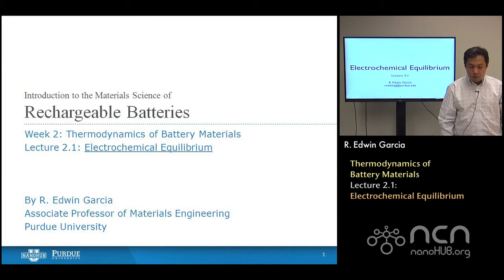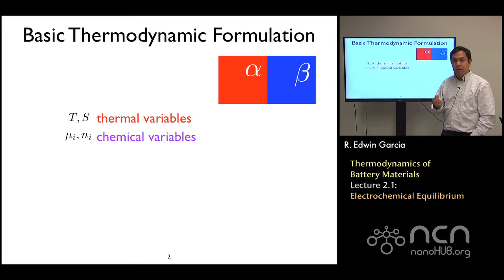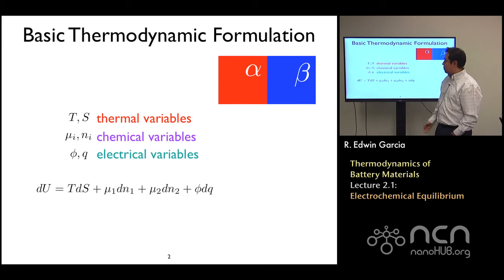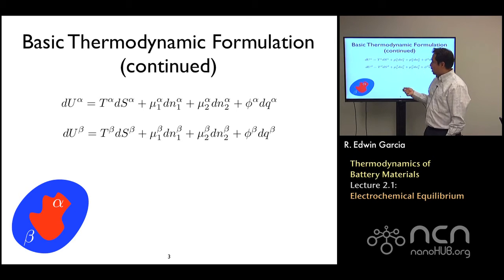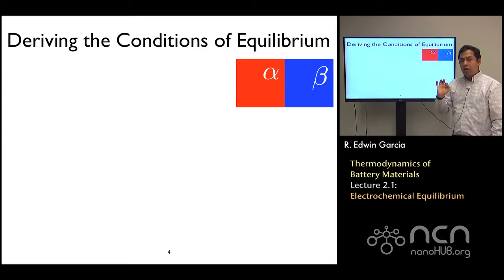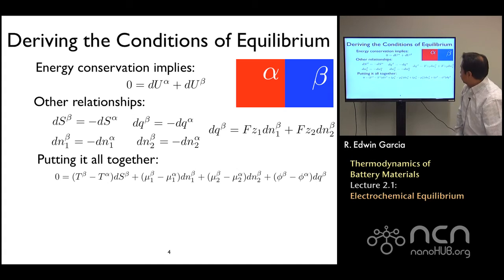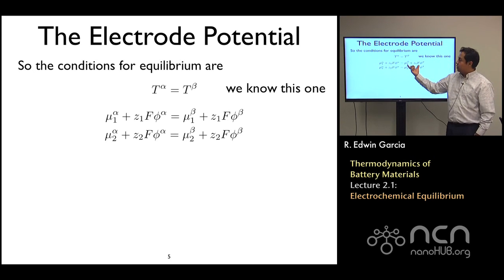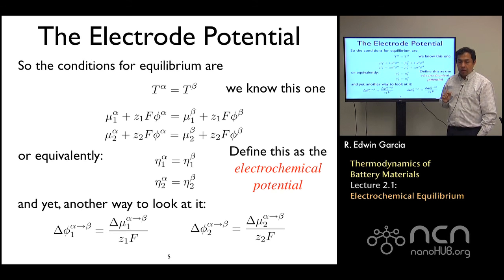nanoHUB-U Rechargeable Batteries L2.1: Thermodynamics - Electrochemical Equilibrium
Table of Contents:
00:09 Lecture 2.1: Electrochemical Equilibrium
00:30 Basic Thermodynamic Formulation
06:55 Basic Thermodynamic Formulation (continued)
10:41 Deriving the Conditions of Equilibrium
14:42 The Electrode Potential

This video is part of the nanoHUB-U course "Introduction to the Materials Science of Rechargeable Batteries